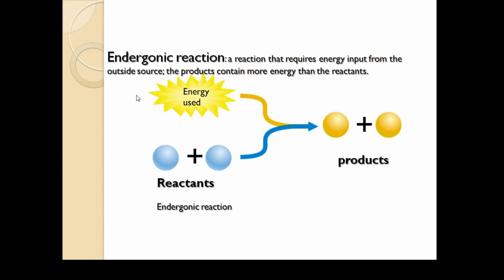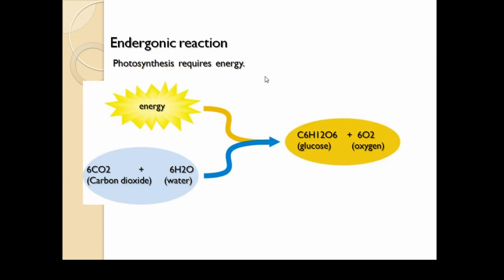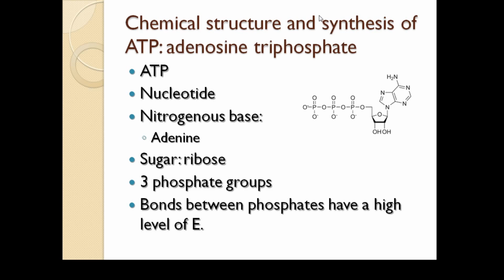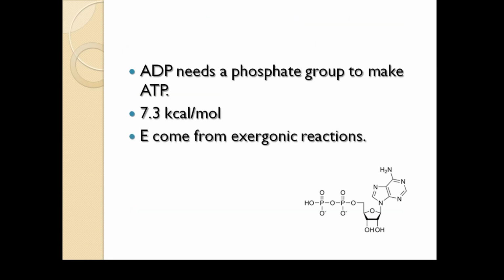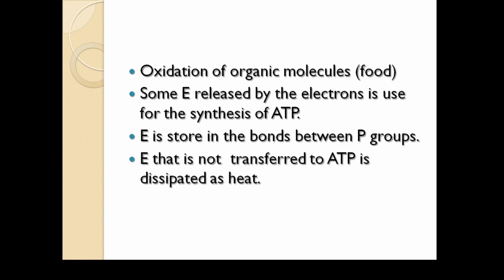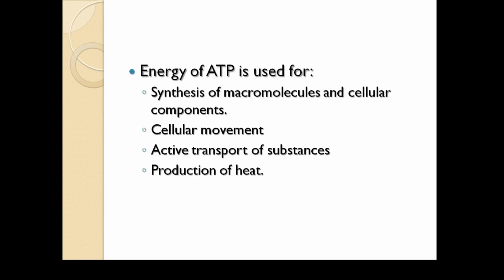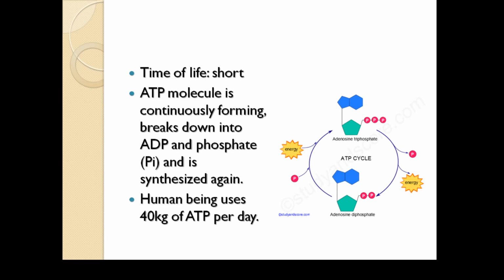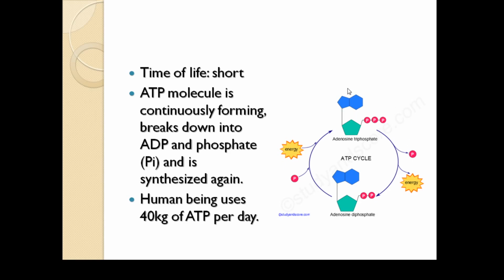1 BGU. Biology. Endergonic and Exergonic reactions . ATP